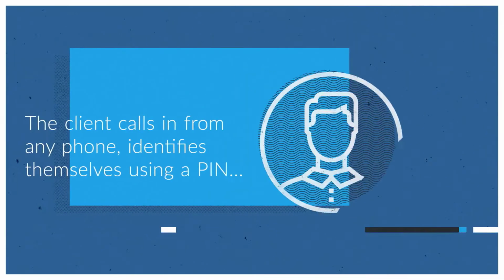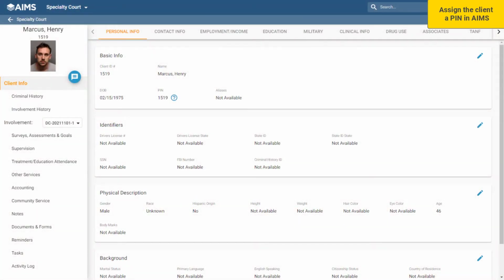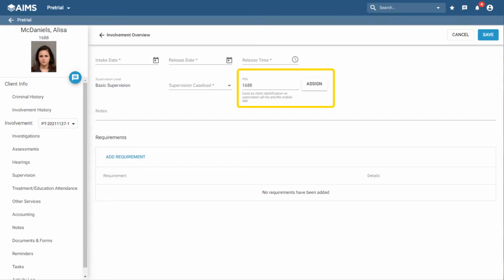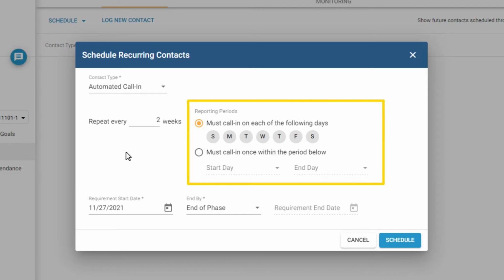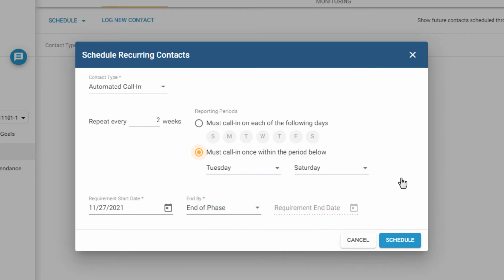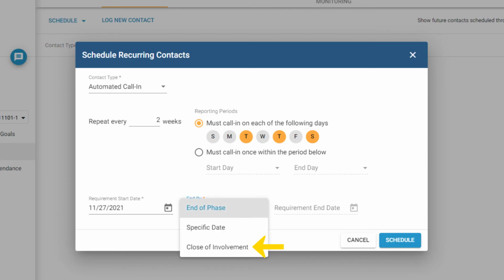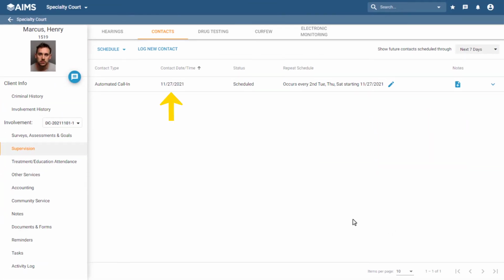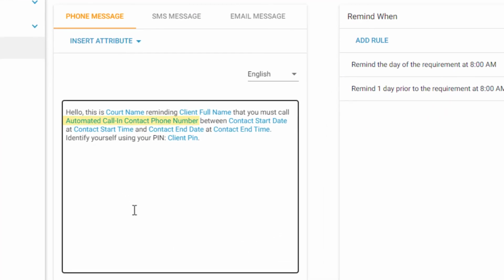AIMS: Automated Call-ins Part 1 - How to Schedule and Prepare for Call-ins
Welcome to the AIMS Automated Call-ins video series. Automated call-ins allow clients to check in with your agency using an automated telephone system instead of interacting with a staff member directly. In this Part 1 video, you'll learn how automated call-ins work, how to schedule call-ins, and how to prepare your clients for them.